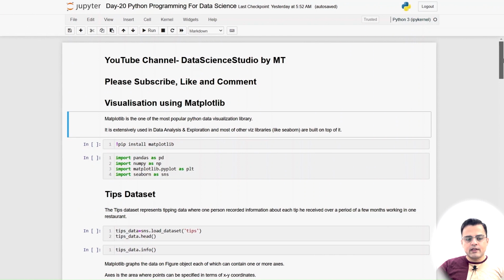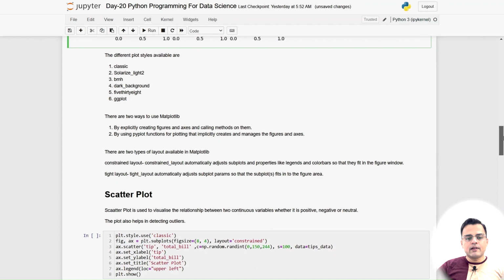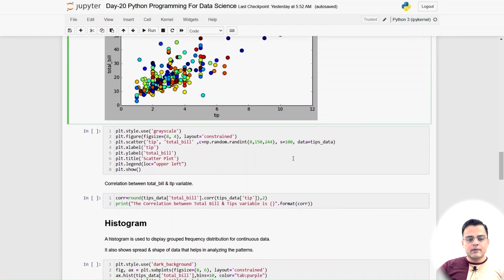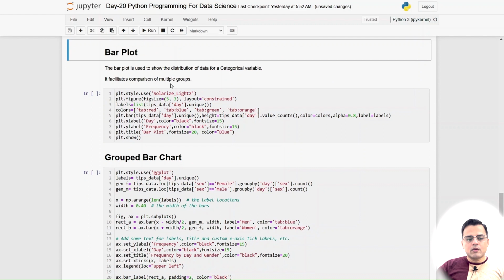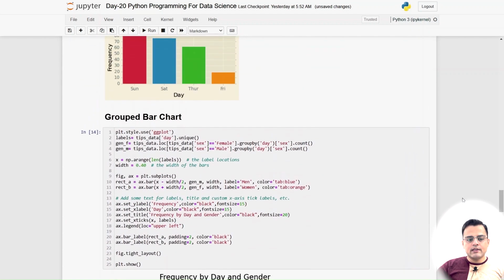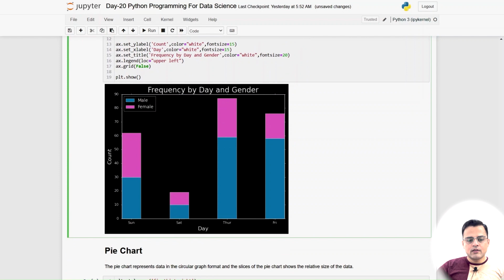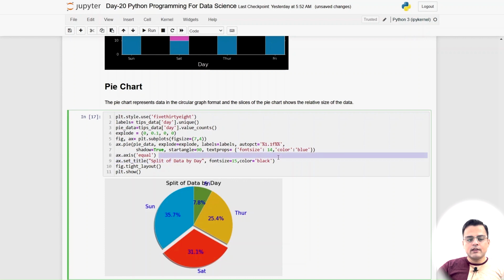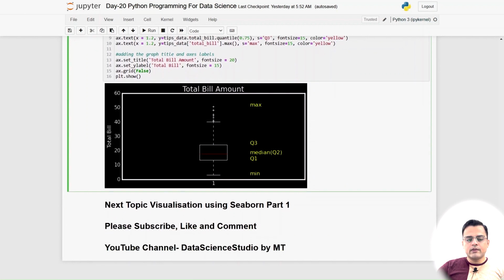Python Programming Day-20 | Visualization using Matplotlib | Data | Data Science | Data Analytics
Python Programming for Data Science - Day-20. In this session we are discussion a Python visualization library Matplotlib and various plots like Scatter Plot, Bar Plot, Histogram, Pie Chart, Box Plot.